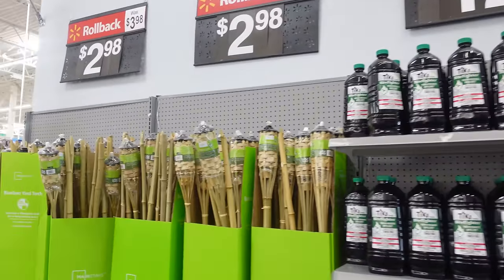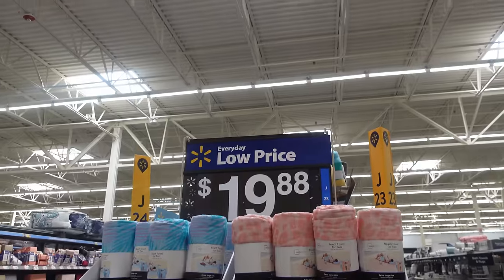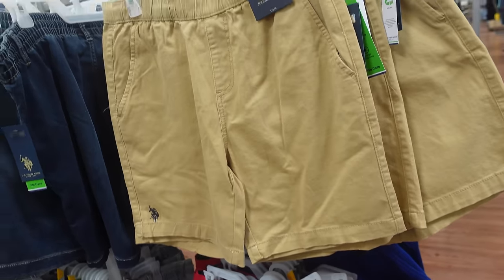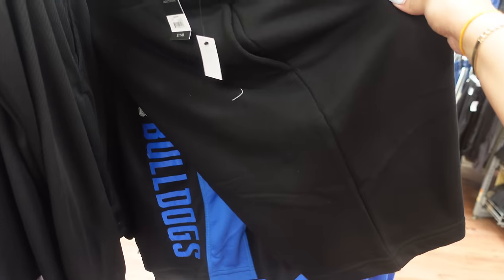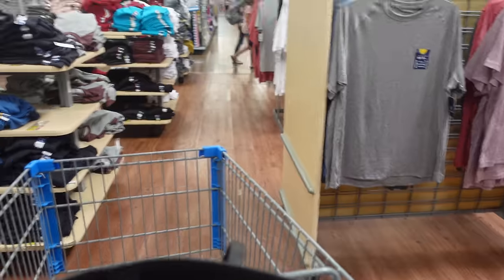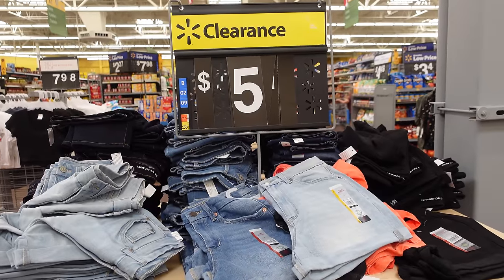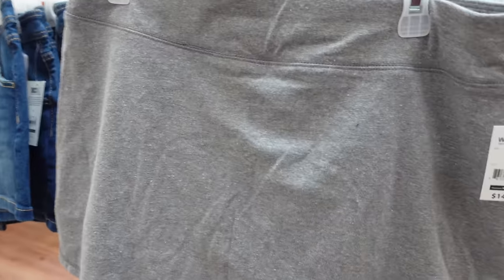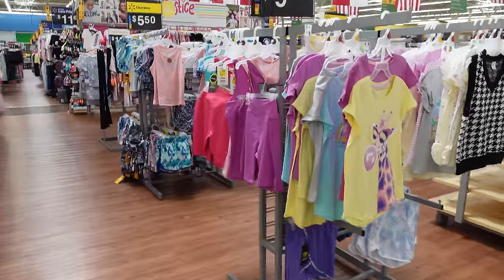OMG WALMART HAS SO MUCH CLEARANCE RIGHT NOW! SHOP WITH ME AT WALMART CLEARANCE FASHION FINDS 2022!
HOPE YOU ALL ENJOYED THIS SHOP WITH ME!! I PROMISE YOU CAN FIND GREAT ITEMS IN ALL YOUR WALMART STORES! IT MIGHT BE MORE OF A HUNT...BUT I LOVE A GOOD THRILL OF THE HUNT FIND!

ONLINE CLEARANCE FINDS!

- FREE ASSEMBLY SHORTS (My favorite pair since last year! Mentioned in my basics video. I have in 3 colors.)
- FREE ASSEMBLY KNIT TANK (Also mentioned in my basics video! I also made a TikTok with this top!):
- C WONDER WOVEN BAMBOO HANDLE TOTE (Currently wearing this one instead of my coach bag! Such amazon quality!):
- NO BOUNDARIES PLATFOR SLIP ONS (I have them in black and they're so comfy!!)
- SCOOP PADDED SHOULDER TEE (have this in neon pink and looove it! such a great basic!)

IN MY CART:
- APPLE WATCH!!
- FREE ASSEMBLY KNIT DRESS (like the tank but in a midi style dress 😍)
- SCOOP CROCHET LONG SLEEVE (Have the tank version and I love! Will definitely be buying this for fall)
SCOOP COLOR BLOCK DRESS
REEBOK MINI BACKPACK
SOFIA VERGARA MIDI CURVY HIGH RISE SHORTS